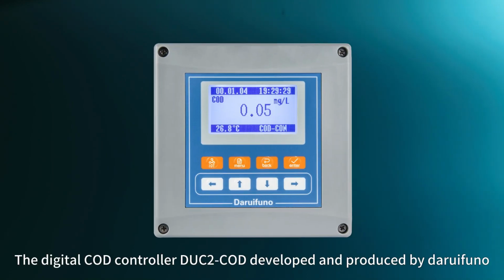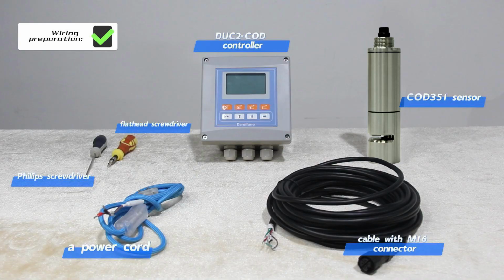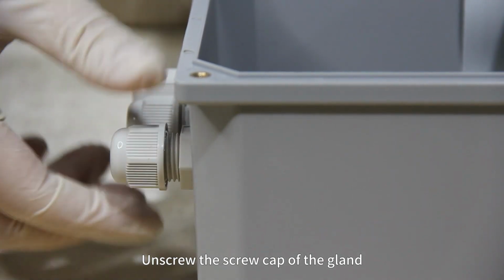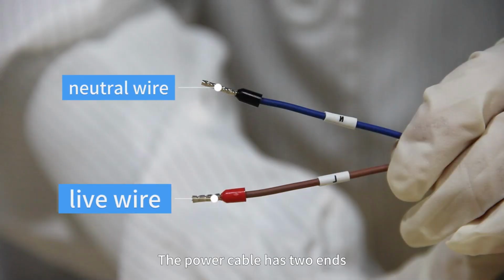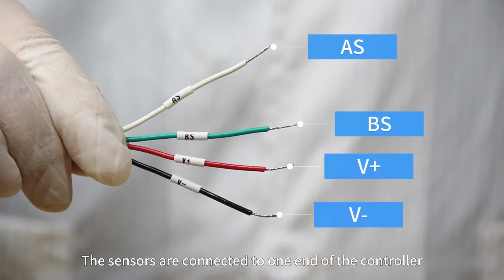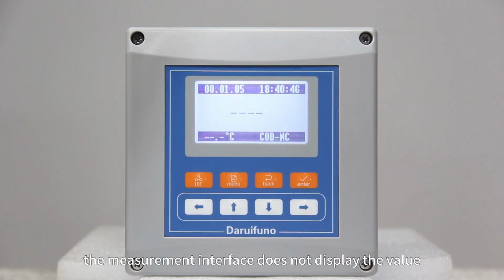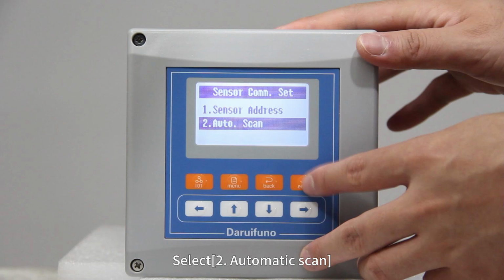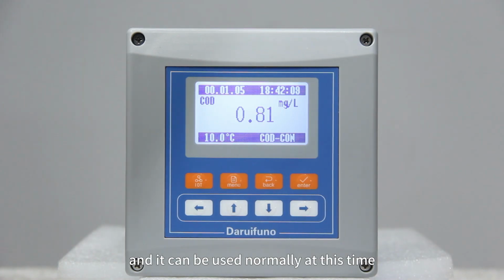How to connect the COD351 COD sensor to the DUC2-COD controller?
The Daruifuno online COD controller can be used with the digital COD sensor COD351, it can measure the water COD value continuously. This chemical oxygen demand sensor use UV principle, used with our controller can also display the TOC, BOD, TU value. The COD probe is digital, so this video shows how to connect the cable to the controller. If you have any questions, welcome to our